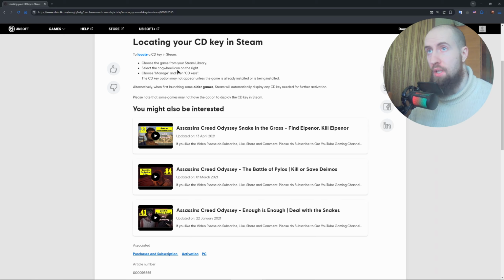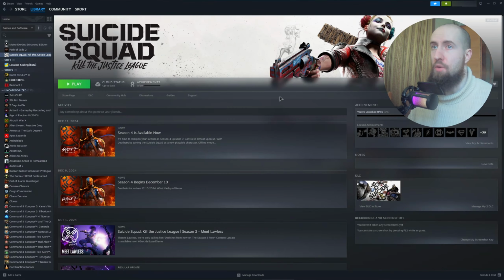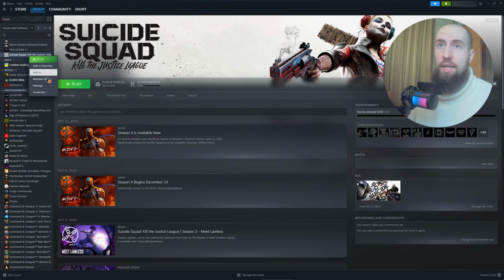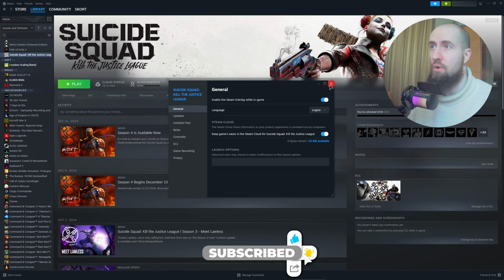How To Find Ubisoft Activation Code on Steam (2026) - Step by Step Guide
In today's video, I show you how to find the Ubisoft activation code on Steam.